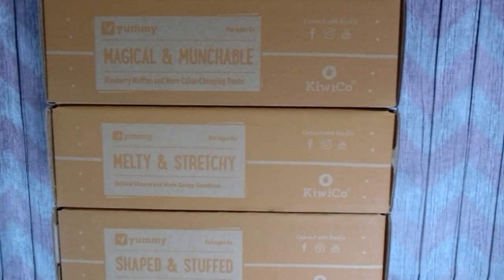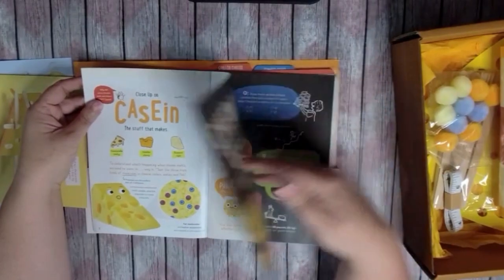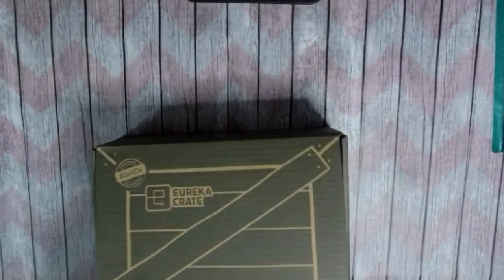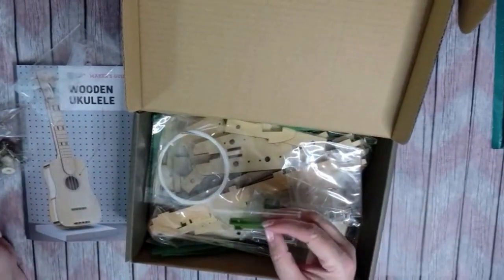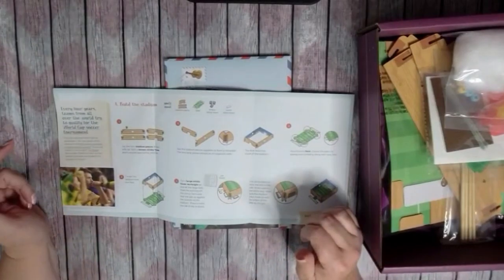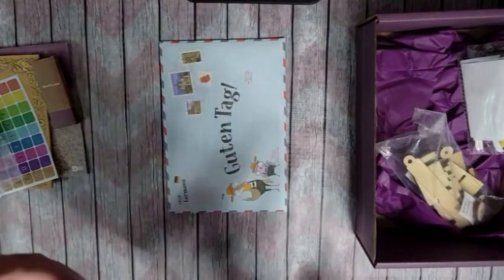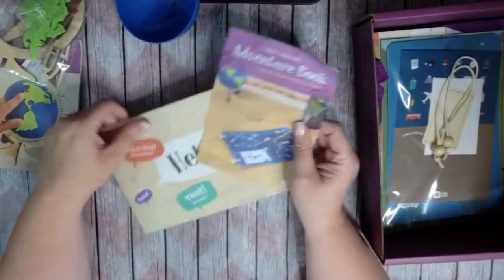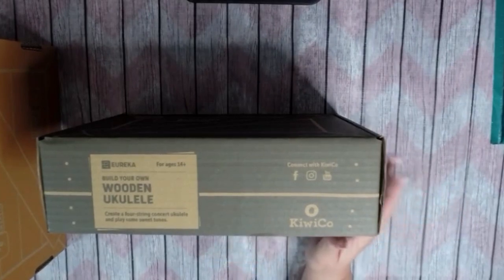Travel the world, build a musical instrument, & get creative in the kitchen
Want to travel the world?  How about building your own musical instrument?  Looking for fun ways to include your kiddos in the kitchen?  In this video I explore three months worth of subscription set boxes!
Part of a twelve month KiwiCo subscription set, which includes:  Atlas crate, Eureka crate and Yummy crate.  I break down the pros and cons of what's included, as well as discuss the pricing breakdowns.
When purchasing the renewable membership we were given the option to receive our first three boxes at once.  We also added the extra book option for our Atlas crate as shown in the video.

Intro:  00:00
Yummy crate:  1:23
Magical & Munchable:  2:21
Melty & Stretchy:  10:13
Shapped & Stuffed:  18:56
Eureka crate:  29:00
Build Your Own Perpetual Calendar:  30:02
Build Your Own Programmable Music Box:  36:23
Build Your Own Wooden Ukelele:  43:41
Atlas crate:  50:29
Brochure:  51:27
Brazil:  57:32
Germany:  1:08:37
World:  1:20:36
Closing:  1:40:00

Atlas Crate,
What you get every month
-STEAM projects
2 globally-inspired projects to build a sense of adventure
-Inspiration booklets
Detailed step-by-step instructions
-Atlas cards
DIY activities to discover geography, customs, history, and foods
-Atlas Adventure Book
Collect and build a globally-inspired keepsake of amazing activities

Eureka Crate,
-Engineering project
Everything needed to build, explore, and learn — delivered
-High-quality materials
All the supplies to tinker and engineer
-Maker's guide
Easy-to-follow instructions and inspiration
-Design exploration
Deep dive into the science, engineering, and history behind the design

Yummy Crate,
-Family-friendly recipes
2-3 kid-tested (and kid-tasted!) recipes that teach kitchen skills and explore the science of cooking
-STEAM activities
Experiment with a specialty cooking tool, plus 2 hands-on projects for more creative fun and learning in (and out) of the kitchen
-Yummy Zine magazine
Kid-friendly characters, science, history, and fun facts about food
-Easy-to-use shopping list
Customize your grocery needs for your family’s preferences